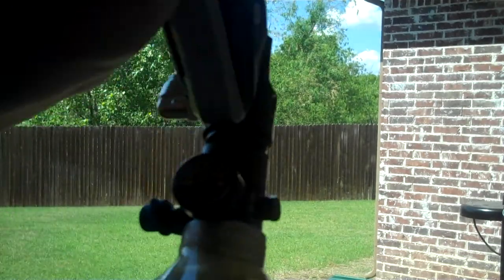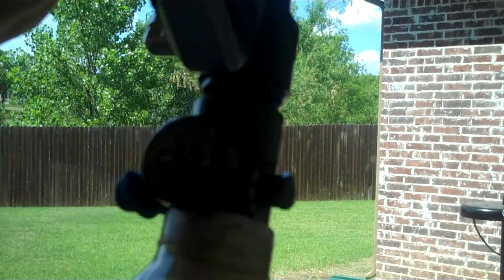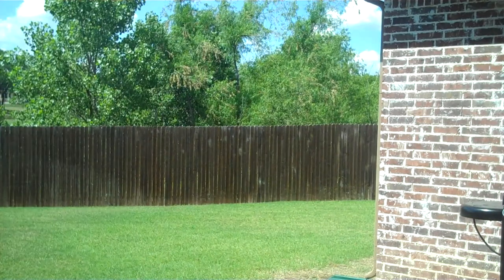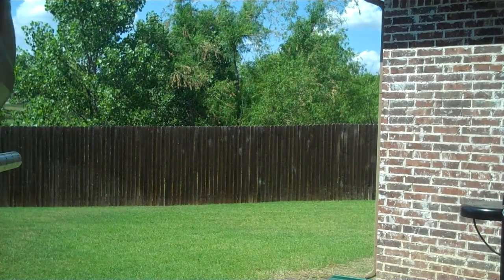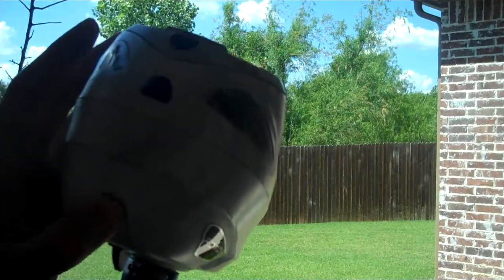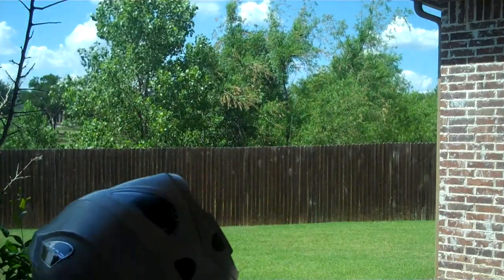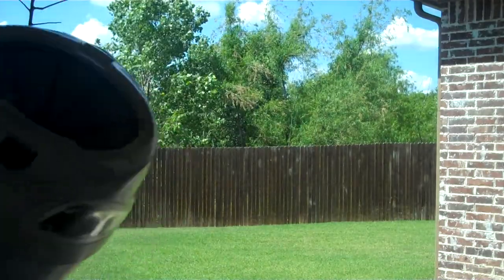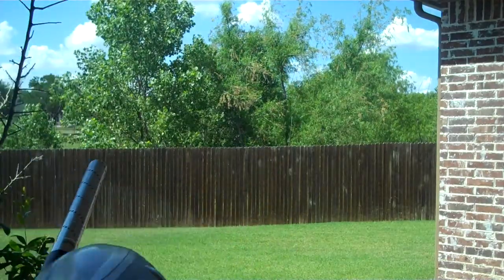HERRO, PETA CHOW HERE